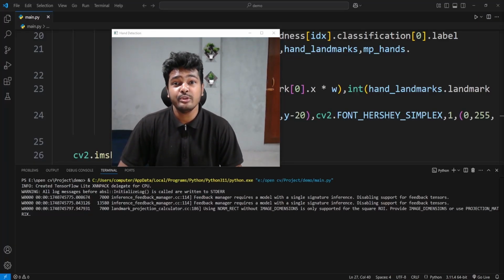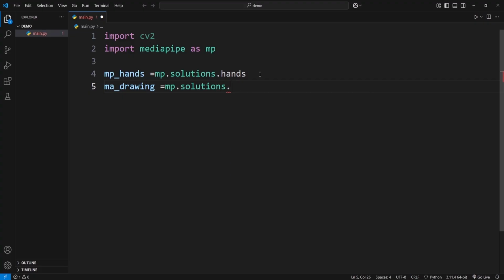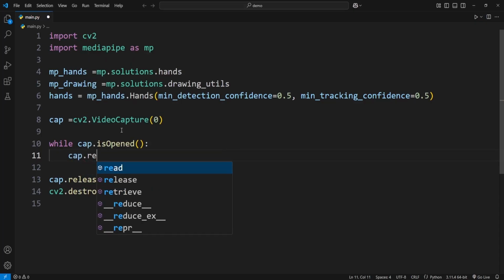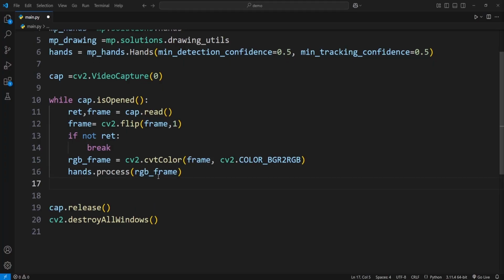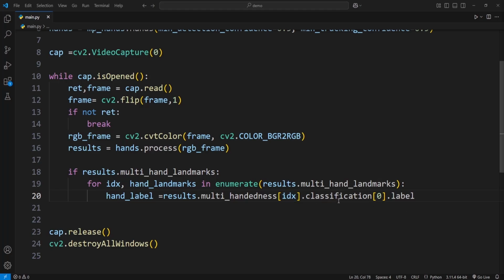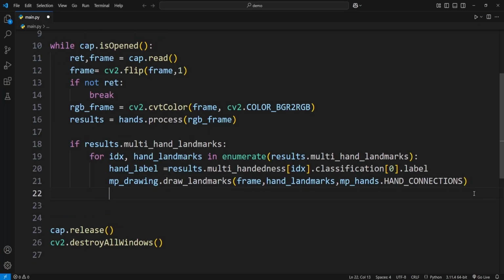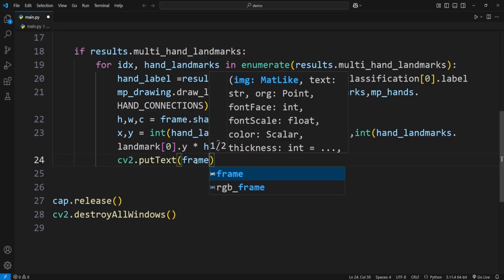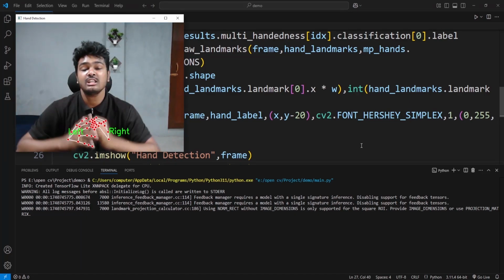🖐️ Right Hand vs. Left Hand Detection Using OpenCV & Python! | Computer Vision Tutorial 🤚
💡 Want to master OpenCV and build real-world projects?
Learn Python OpenCV with 25 real-world projects and take your computer vision skills to the next level! 🚀

Ever wanted to detect whether a hand is right or left using computer vision? In this tutorial, I’ll show you how to use OpenCV and Python to build a real-time hand detection system that accurately identifies which hand is in front of the camera! 🎥✨

🔹 What You’ll Learn:
✅ How to detect hands using OpenCV
✅ Right hand vs. left hand classification
✅ Using contour detection & image processing
✅ Real-time computer vision techniques
💡 Great for beginners and AI enthusiasts! Perfect for gesture-based applications, sign language detection, and more! 🚀